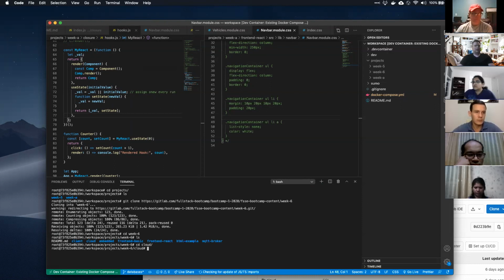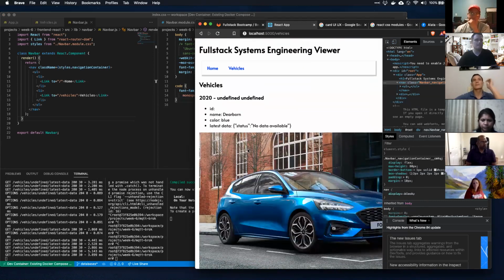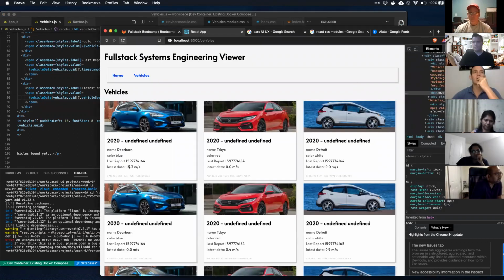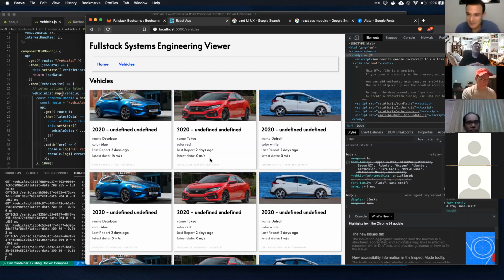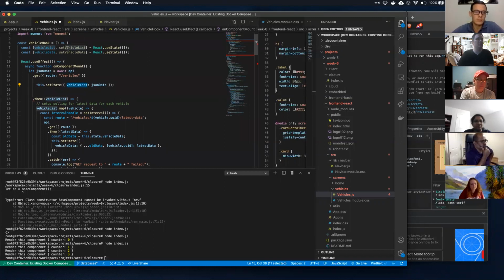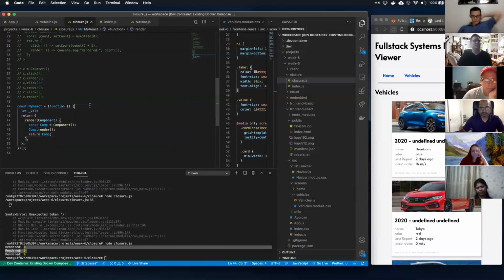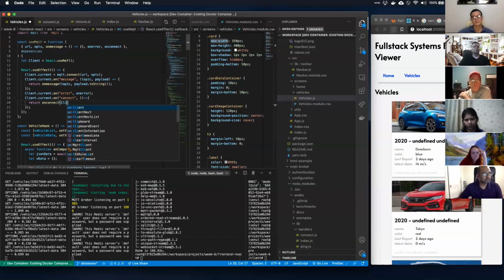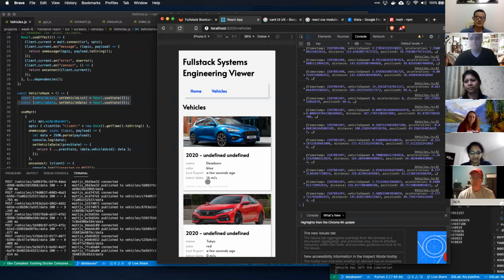FSSE 2020-1: Week 7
React Hooks and javascript closure